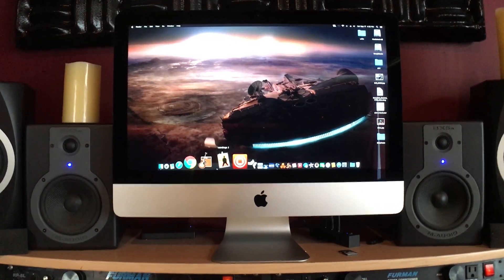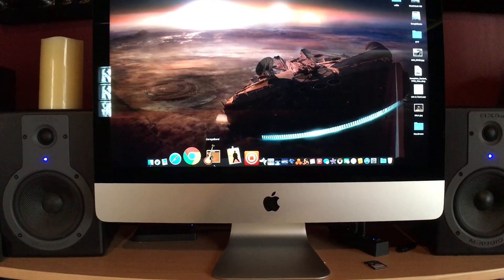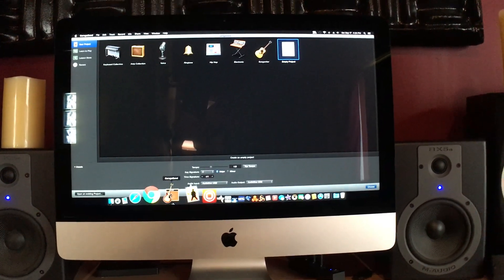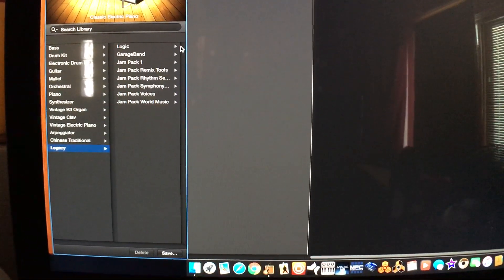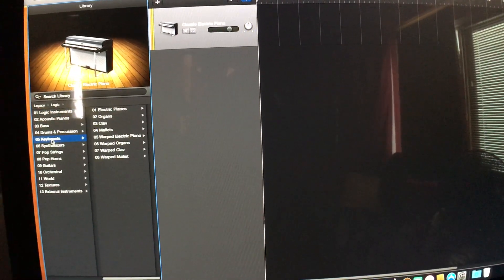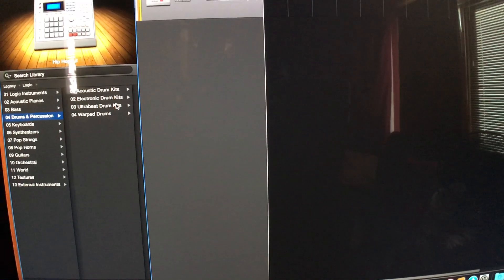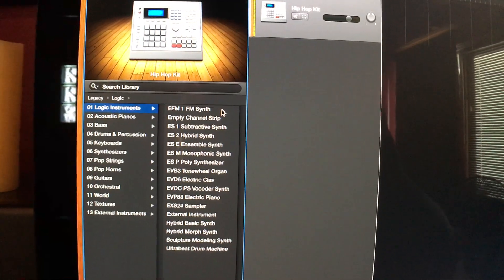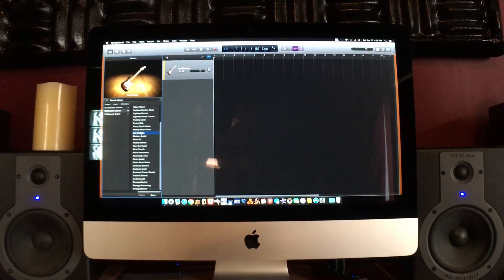MainStage 3 With GarageBand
Can you use the sounds from MainStage 3 in GarageBand?